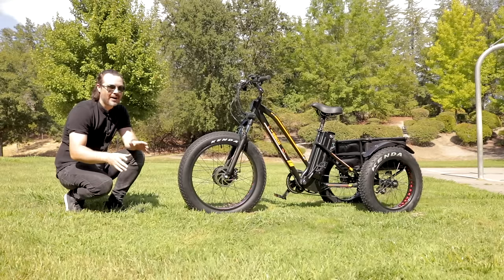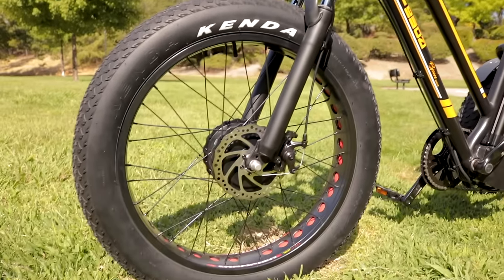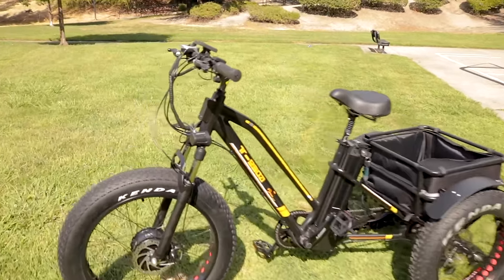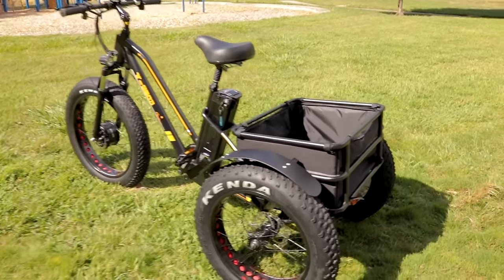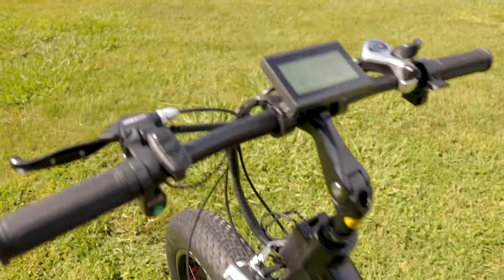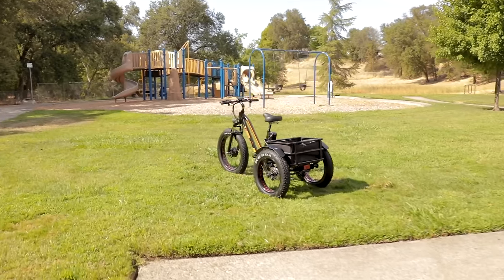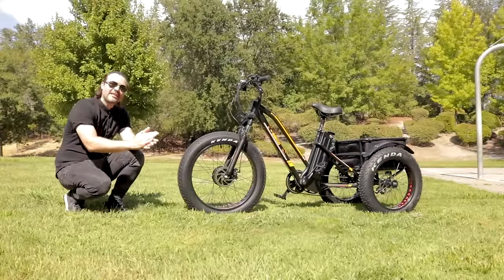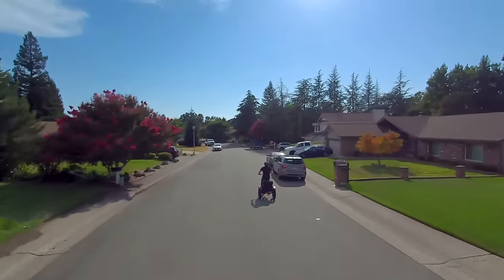BPM Imports F950 electric bike review: AFFORDABLE fat tire trike with TONS of storage